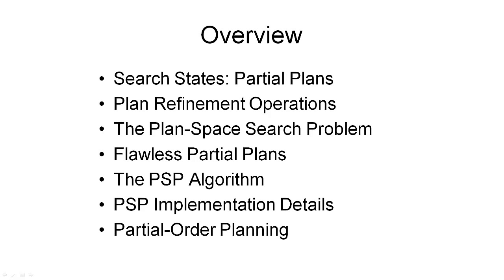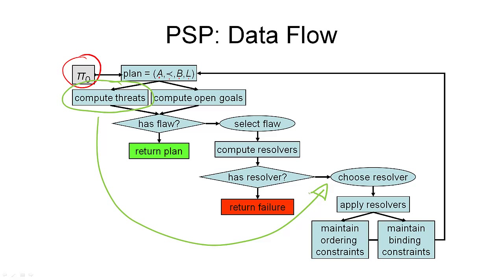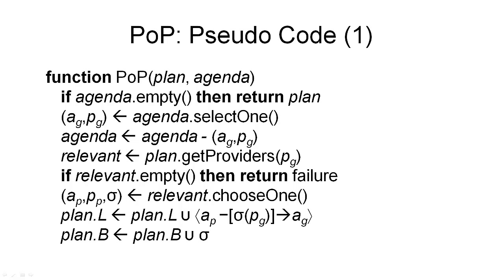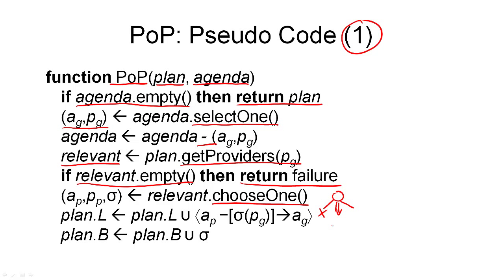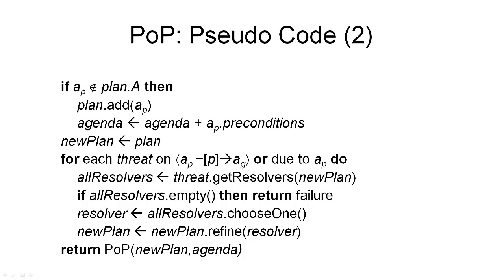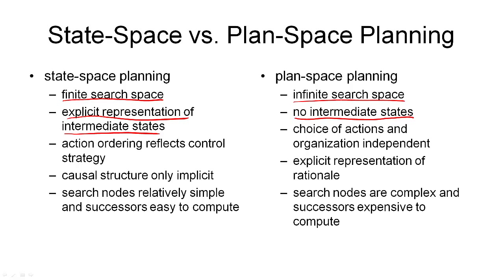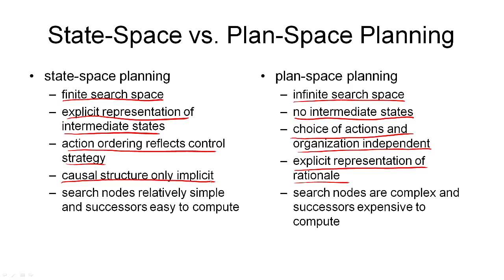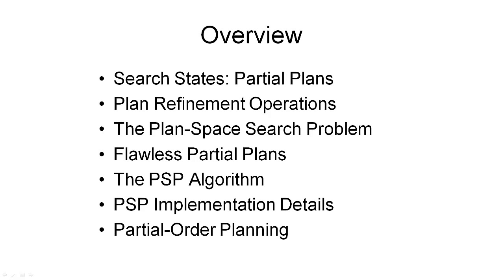3.7. AIPLAN - The PoP Planner